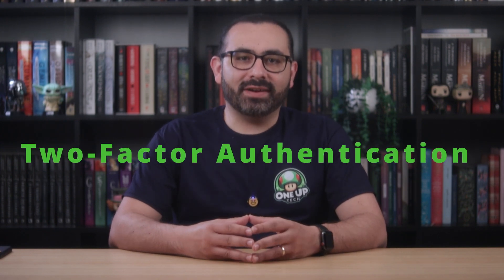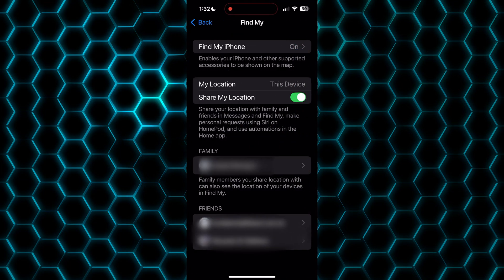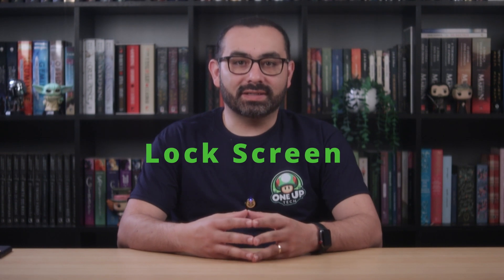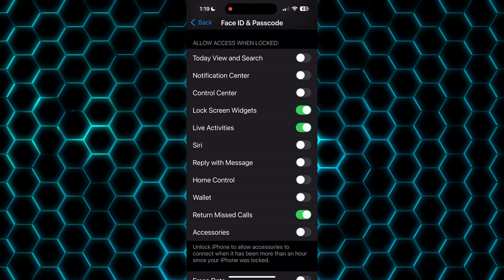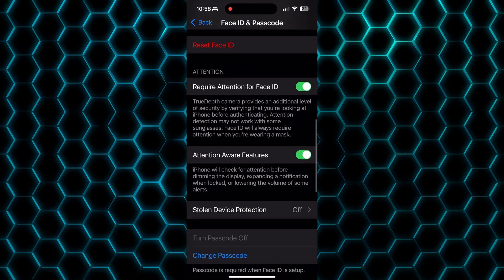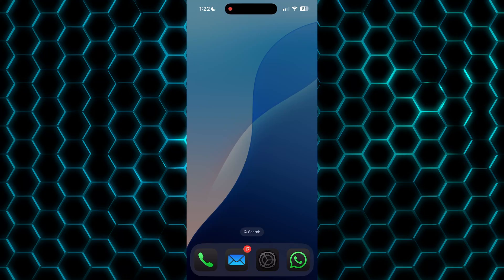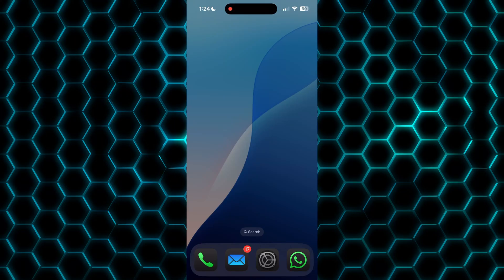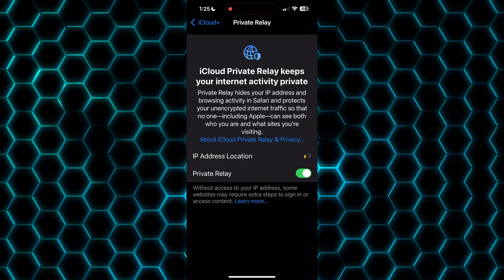10 iPhone Security Settings You MUST Change Right Now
**📱 Your iPhone might be secure... but only if you’ve turned on these settings.**

In this video, I’m showing you the top 10 iPhone security settings that everyone needs to enable to protect their privacy, stop tracking, and keep their personal data safe from hackers, thieves, and even nosey apps.

Apple gives us amazing privacy tools — but most people don’t use them. I’ll walk you through the exact steps, explain why they matter, and give you some bonus tips to make your iPhone security bulletproof in just minutes.

👉 Whether you just got a new iPhone or have had one for years, this video will help you lock it down.

⏱️ **Timestamps:**

0:00 – Intro
0:31 – Two-Factor Authentication
1:00 – Find My iPhone
1:24 – Stolen Device Protection
2:22 – Lock Screen Privacy
2:58 – Turn off app tracking
3:25 – Use strong passcode & Face ID
4:06 – Enable automatic iOS updates
4:30 – Limit location sharing
4:56 – Manage AutoFill Passwords
5:17 – Review app permissions
5:50 – Bonus tip: Use iCloud Private Relay
6:19 – Outro

💬 Have questions or want a part 2? Drop a comment!